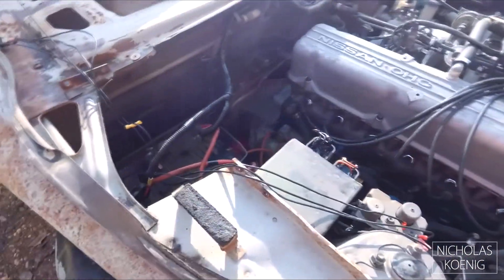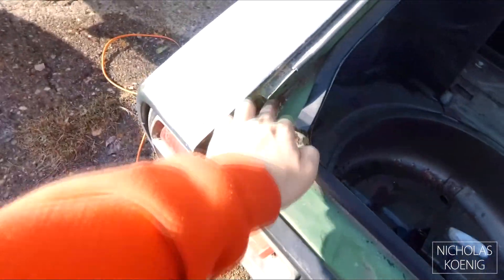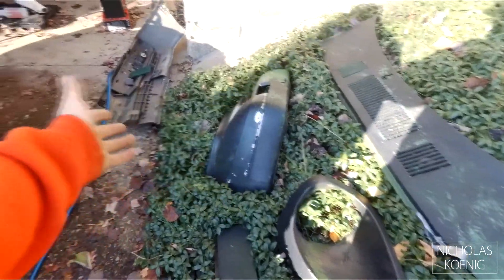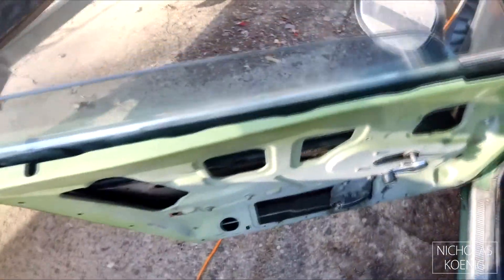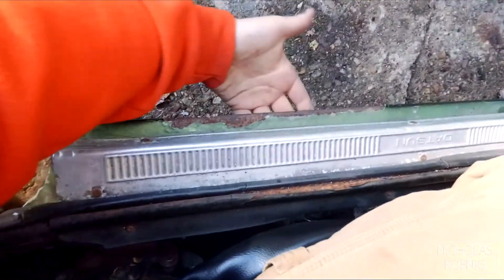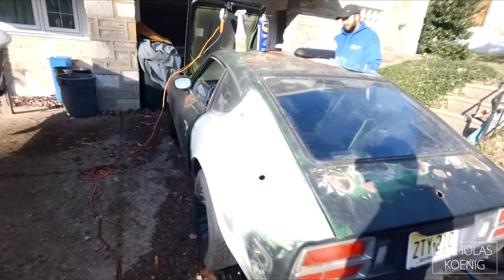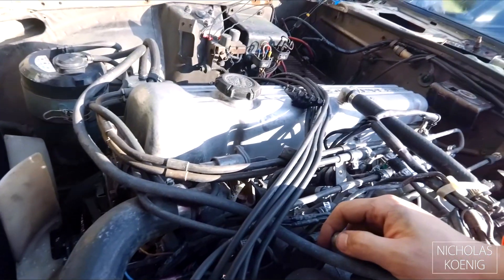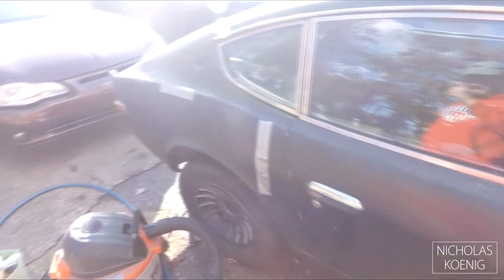Datsun 280Z Update #001 (Cleaning & Inventory)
Local vlogger struggles with audio quality.